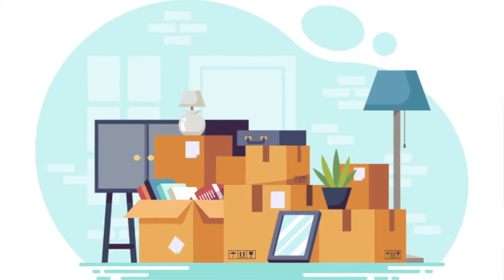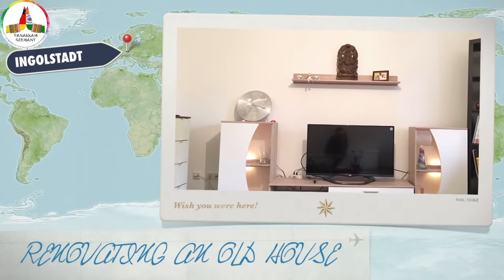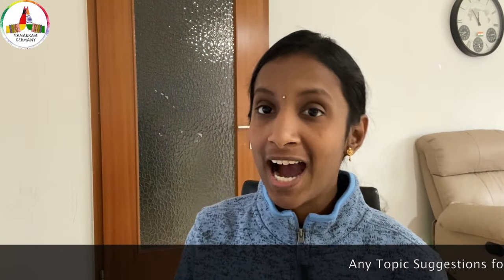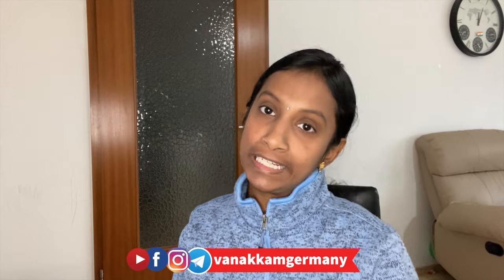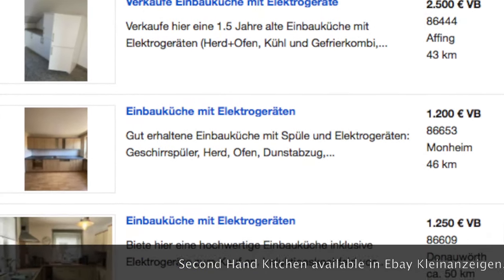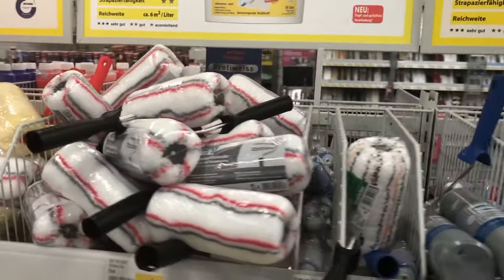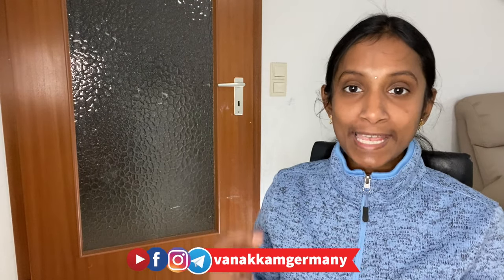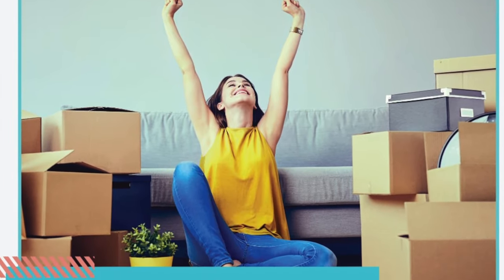HOUSE SHIFTING in GERMANY - EARN ADDITIONAL INCOME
Video about House shifting in Germany. How to set up the House from scratch in Germany and how to earn additional income.

For Furnitures and Kitchen, check out in
IKEA, MÖMAX, POCO, MÖBELHOF, XXXL,